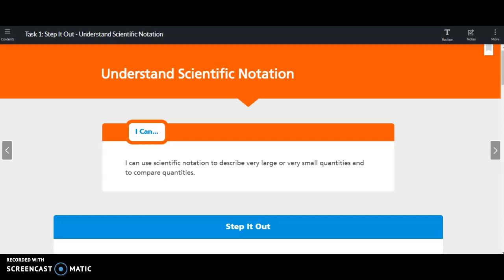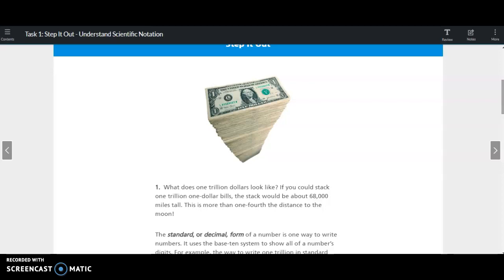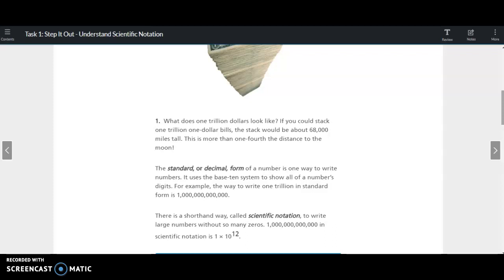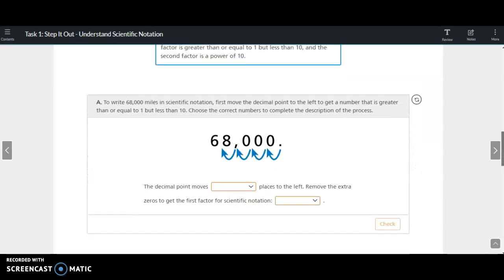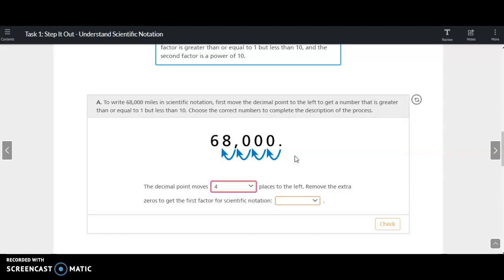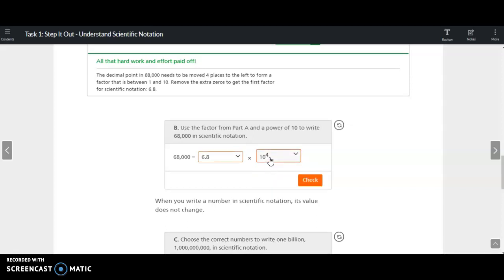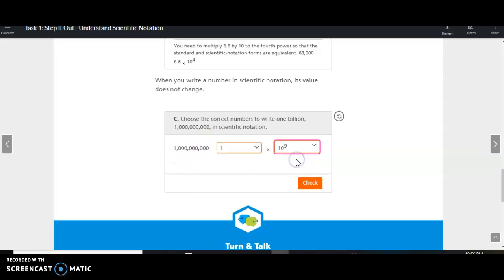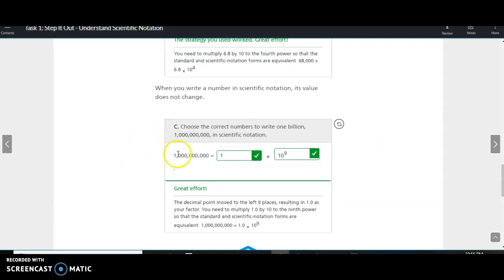scientific notation large numbers